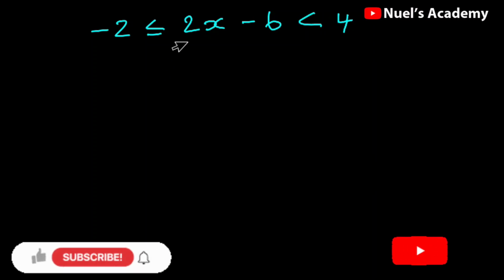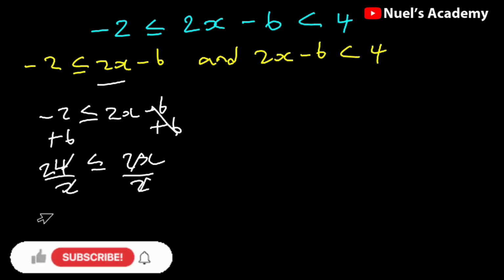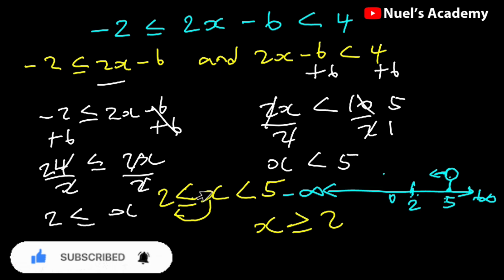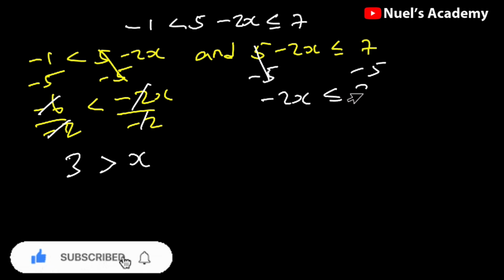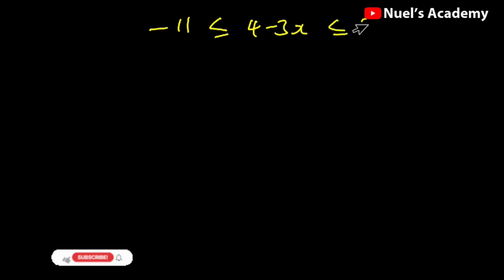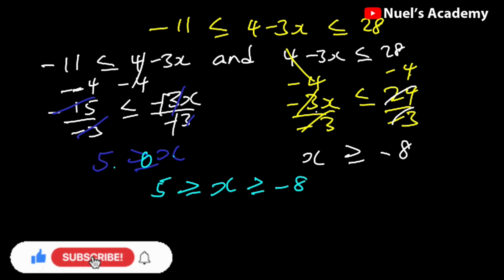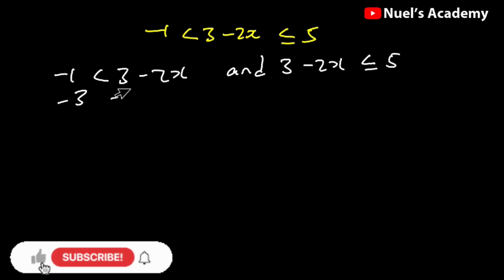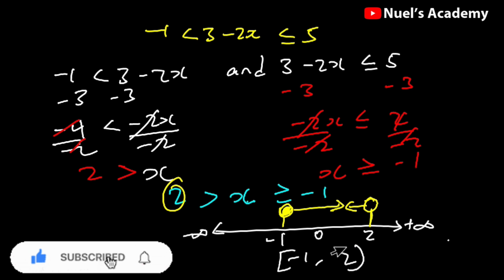Inequality combination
Learn how to solve inequalities with double inequality signs very fast.